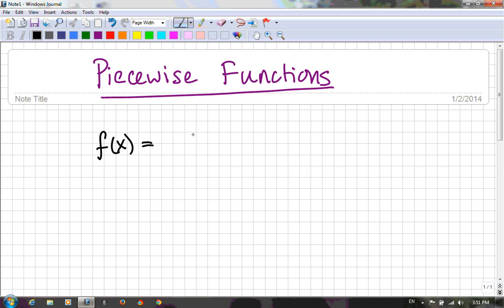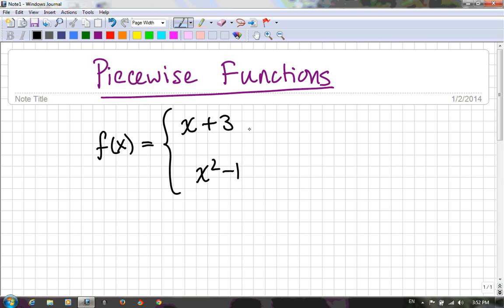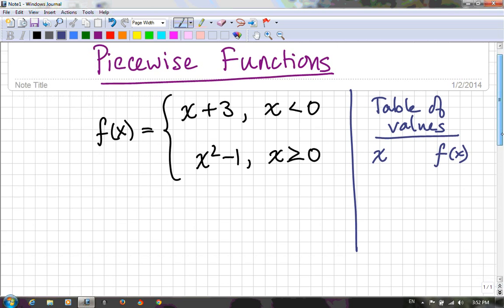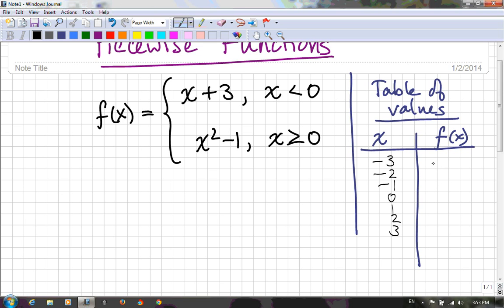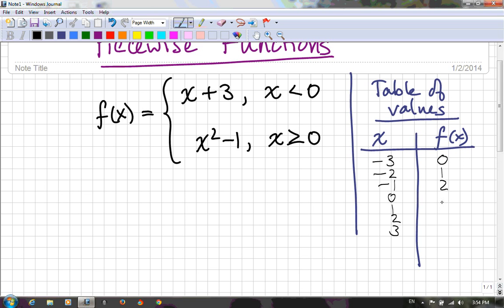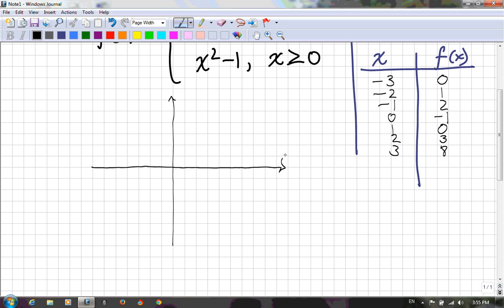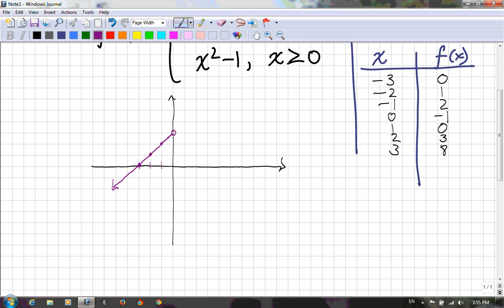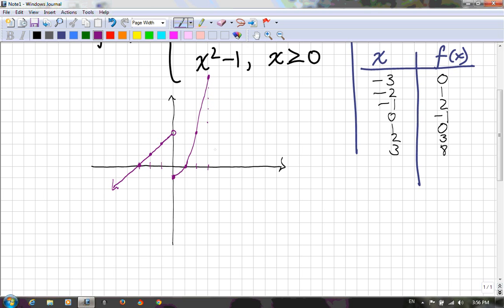Introduction to Piecewise Functions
This is a beginner's guide to piecewise functions for the Advanced Functions course.

The technical info, for anyone who cares about these things, was a laptop running Windows 7 with a touch screen, my Logitech G330 headset, and MS-Windows' free Screencast software. The screencast was done a fairly busy Starbucks, so there is some background noise, but I am clearly in the foreground and in the moment. Also, Windows Journal comes free with Windows 7.